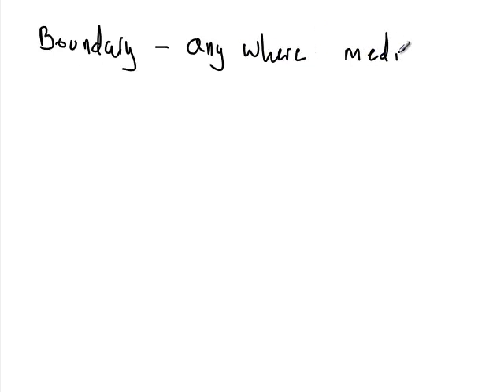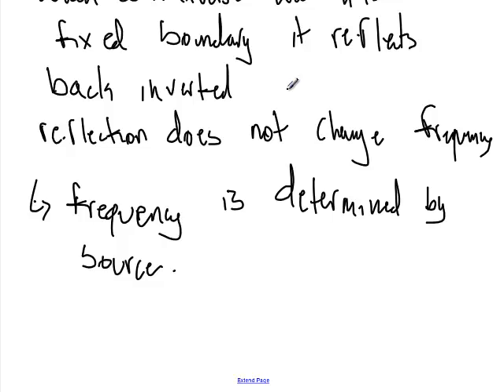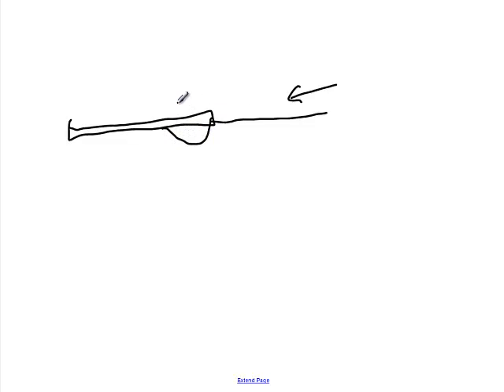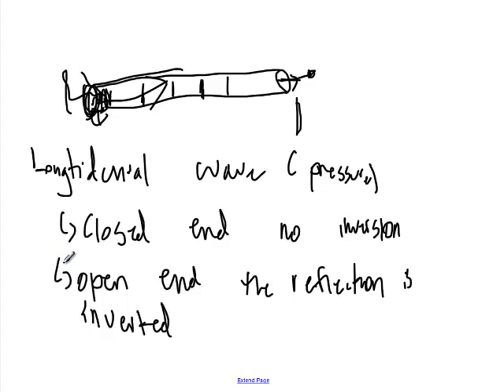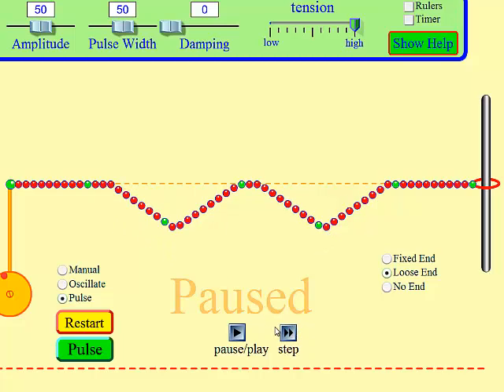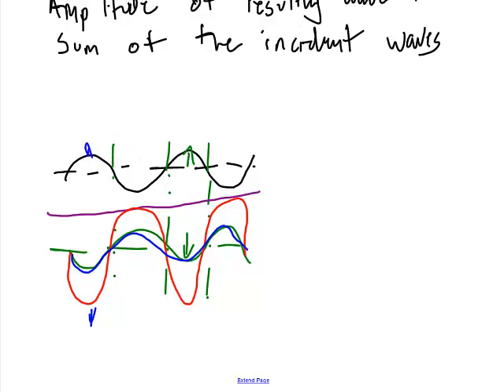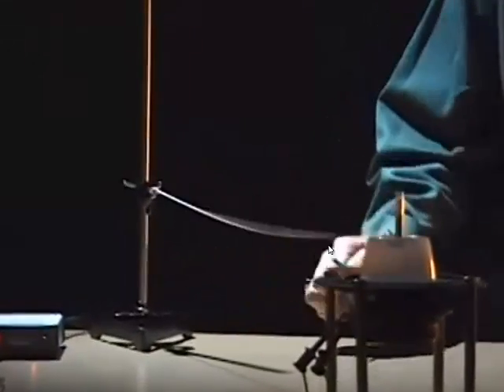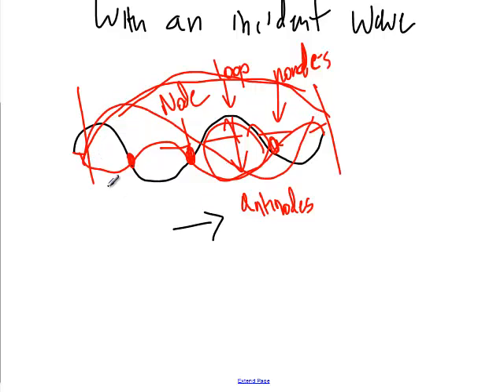Waves at boundaries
How waves behave when they bounce and interfere